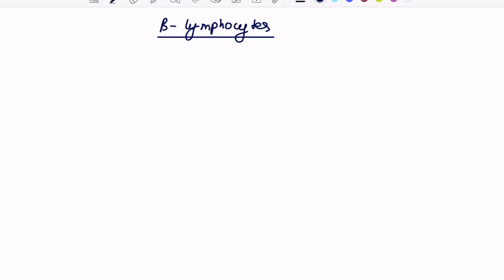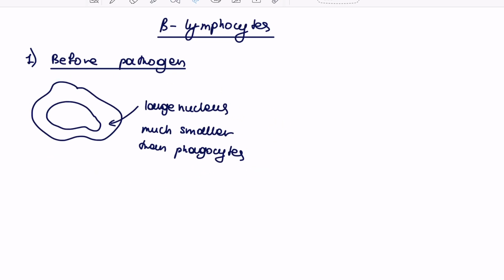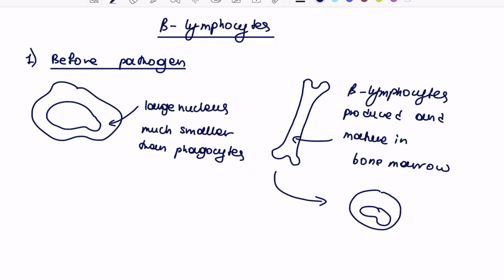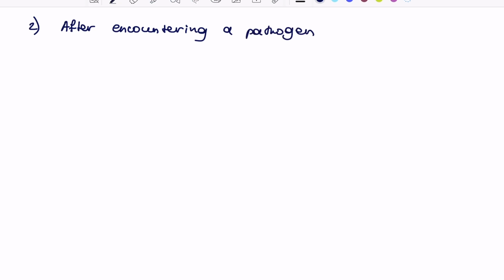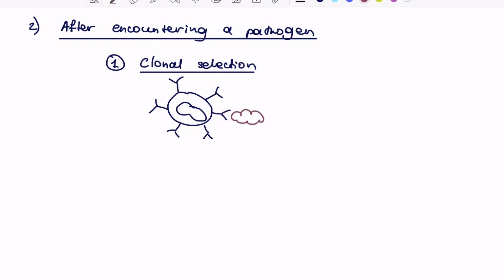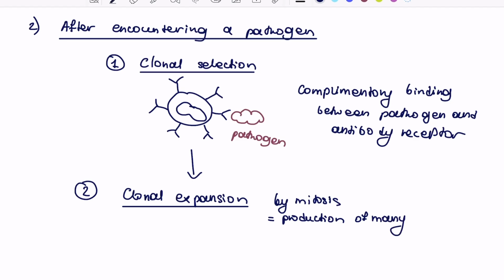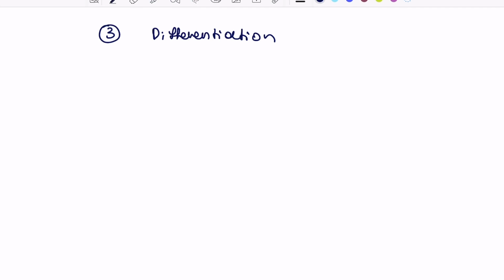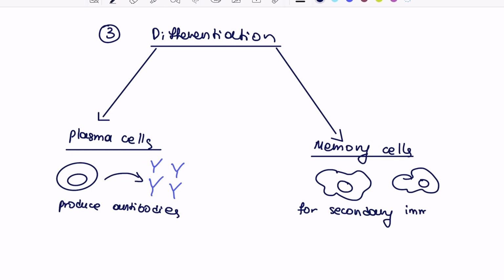B-lymphocytes structure & function | Learn A-Level Biology in 5 minutes | AQA, OCR, Edexcel, WJEC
I summarise the key specification points you need to know to achieve top grades in A-Level Biology. These videos are as part of the A-Level Biology Masterclass series, which allows you to learn any topic in about 5 minutes. This video focuses on the structure and function of B-lymphocytes for A-Level Biology AQA, OCR Edexcel and WJEC. These videos should complement your own revision and studies.

About me:
I am a PhD graduate scientist from the University of Cambridge and an educational consultant helping students to achieve their full potential at every stage of their education.